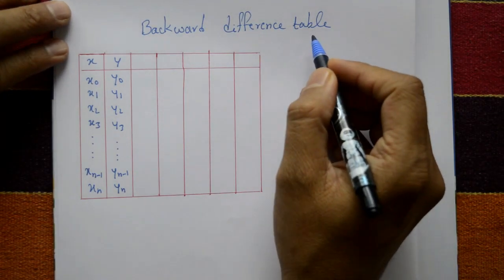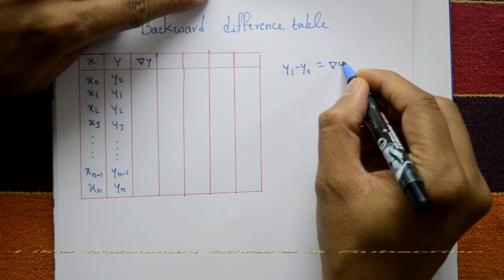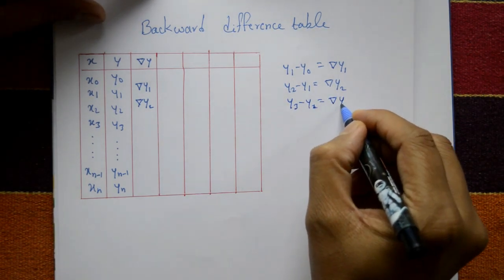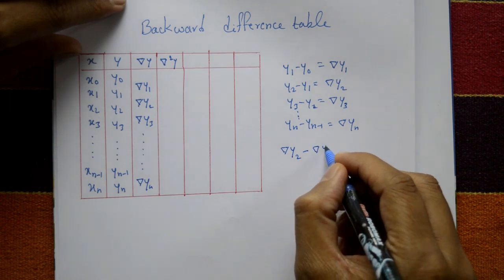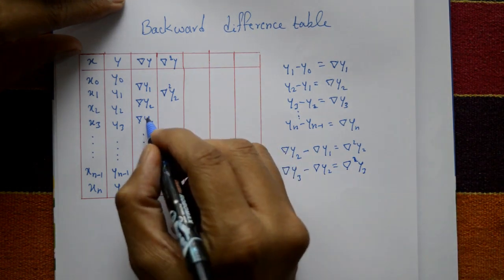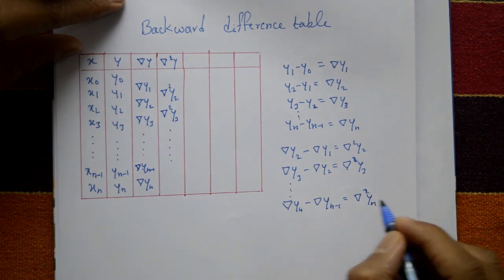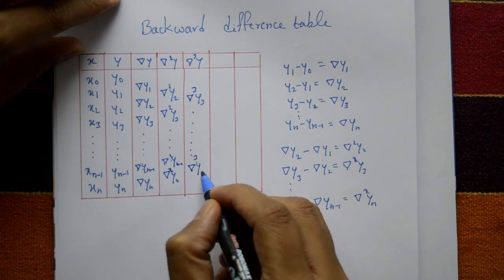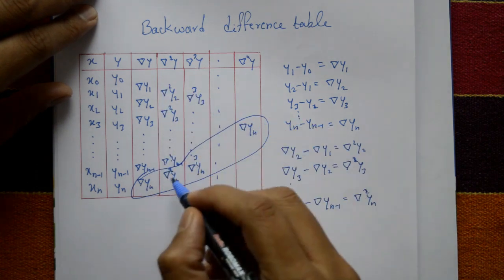Backward differences table very good concept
In this video explaining backward difference table. This method is very interesting and very simple. Easy to understand every one.
The backward differences table can be used to approximate derivatives of a function just like the forward differences table. The nth backward difference is related to the nth derivative of a function. In some cases using backward differences may be more appropriate than using forward differences depending on the nature of the problem at hand.